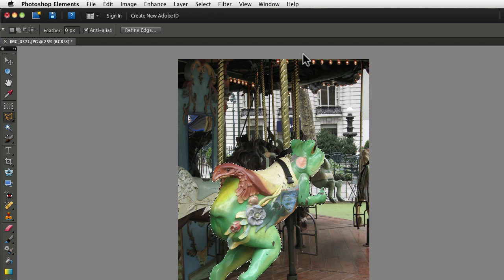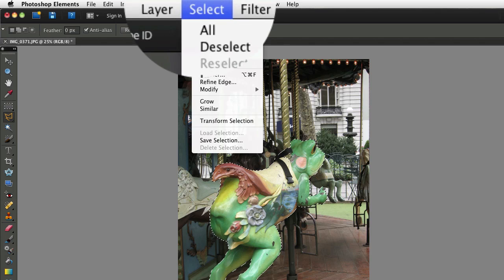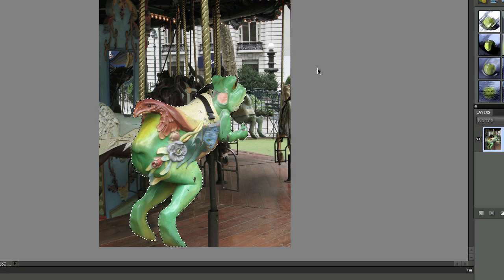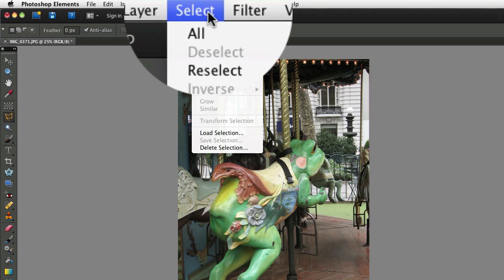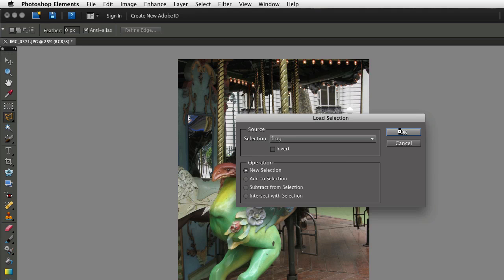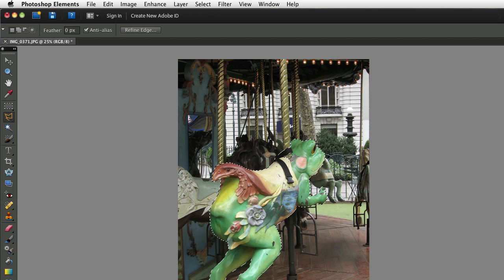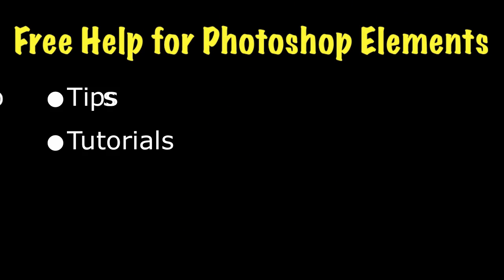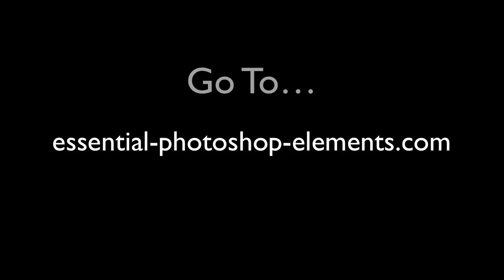Photoshop Elements Tutorials- Save Selections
With Photoshop Elements you can save your selections right with your photos so all you have to do is reload them.